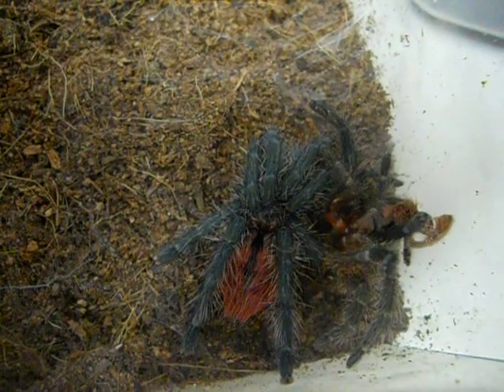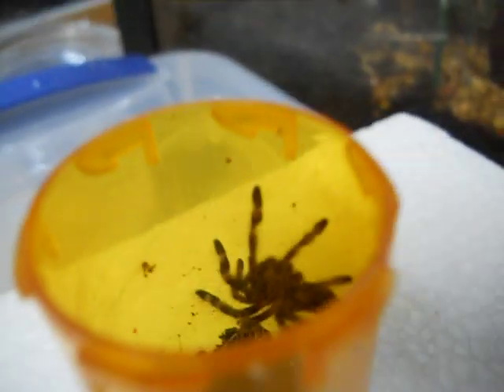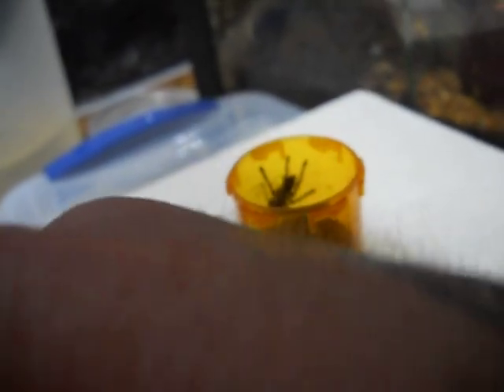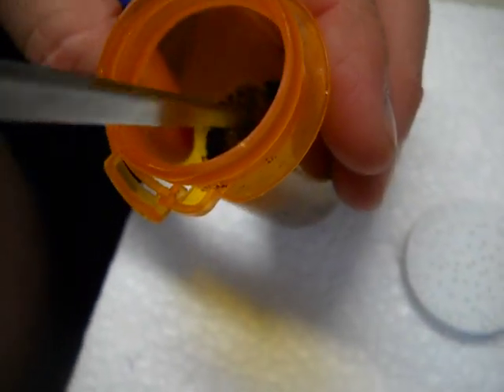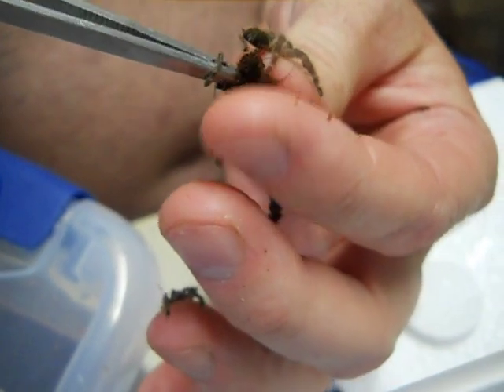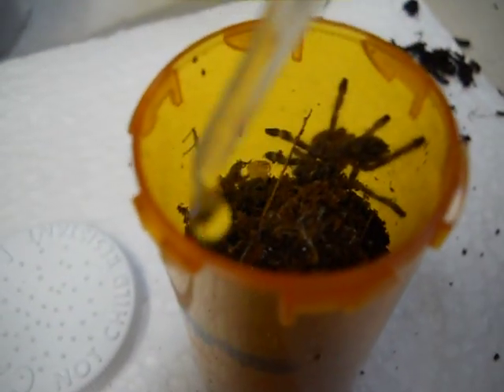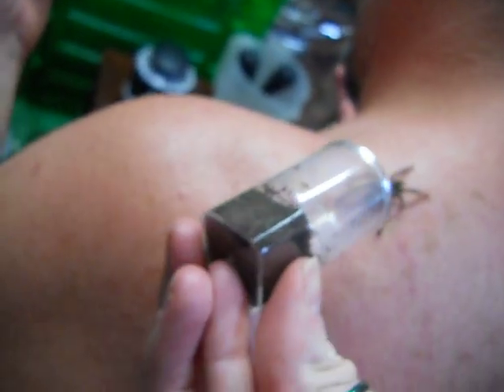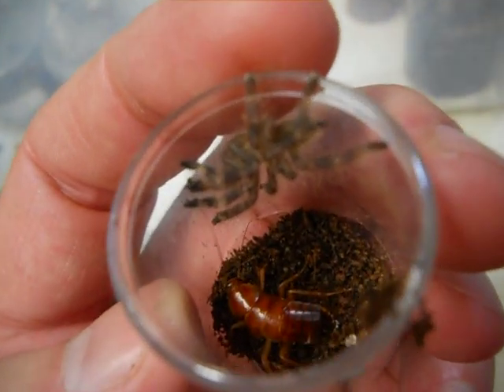EDWARD TYNDALL'S 1ST TARANTULA BITE REPORT WHILE SAVING TARANTULA !!!!